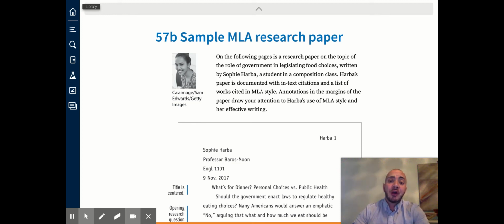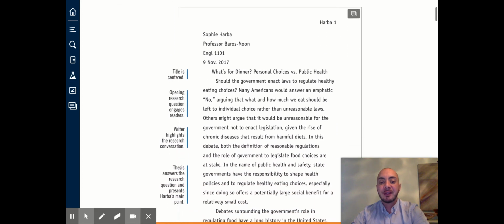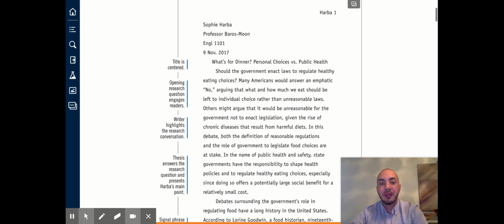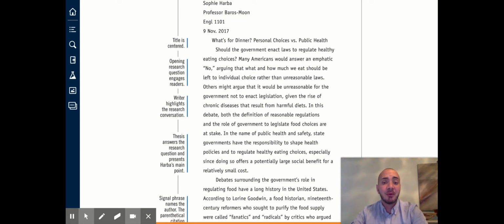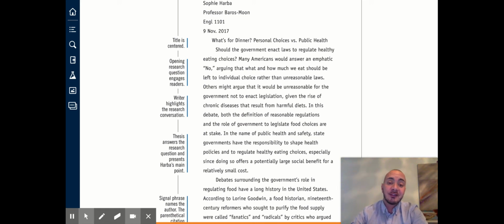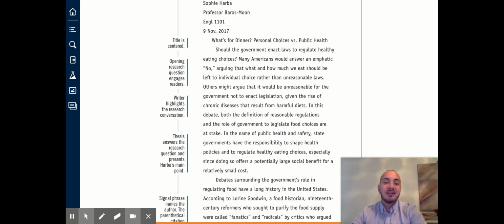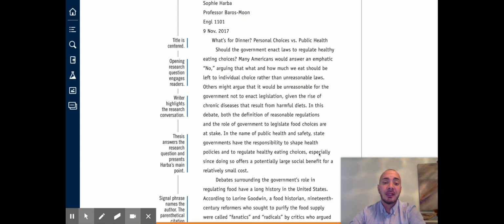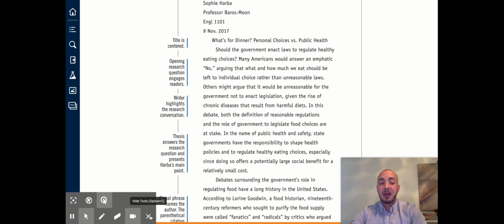Sample Argument Introduction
This video provides an example of an introduction to an argumentative essay.